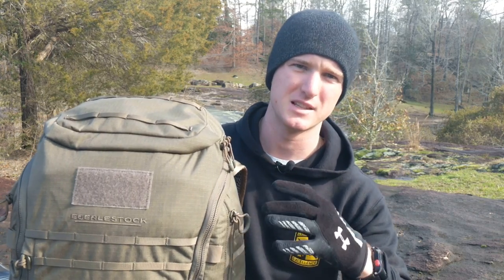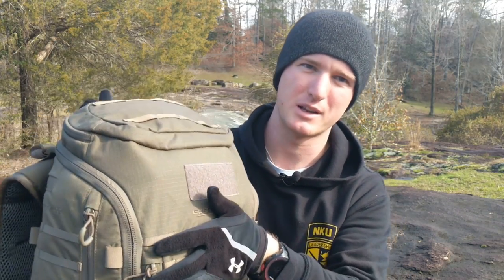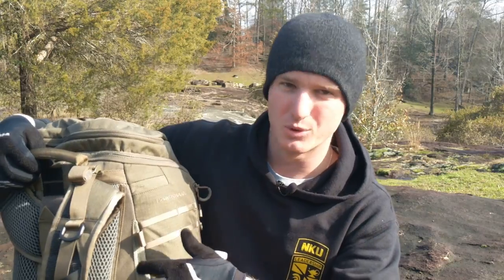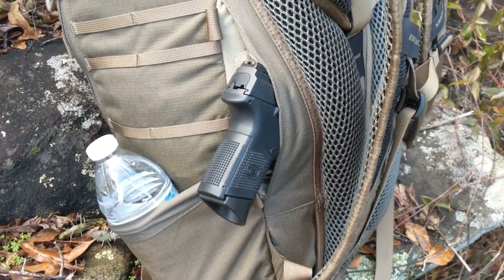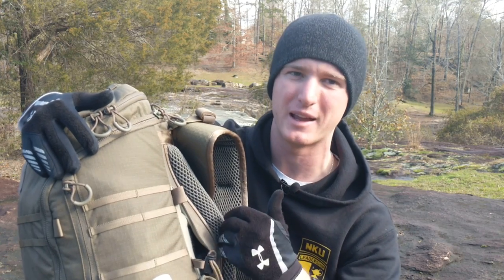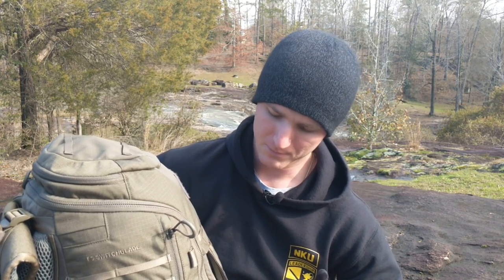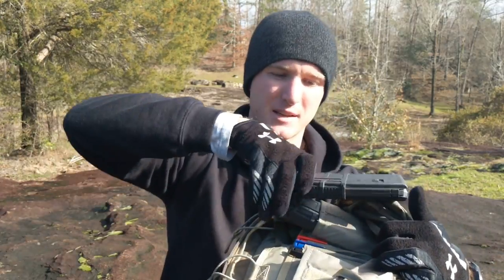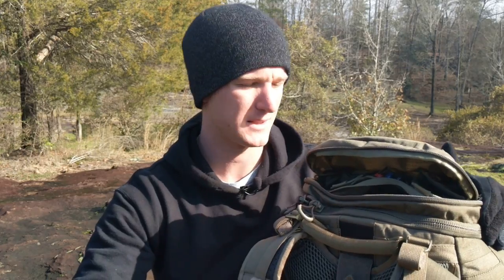Eberlestock Switchblade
My hunt for the perfect backpack is over for now; The Eberlestock switchblade is the perfect pack for someone who needs a single pack to fill many rolls.